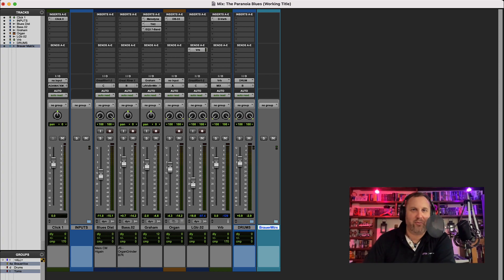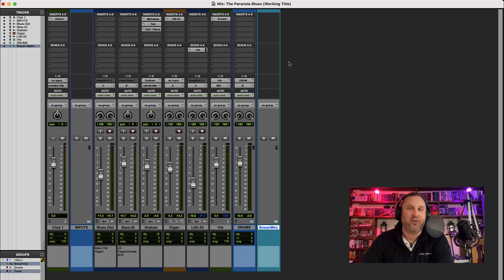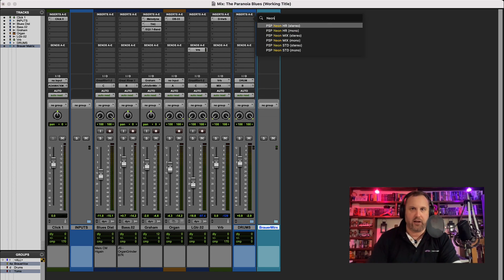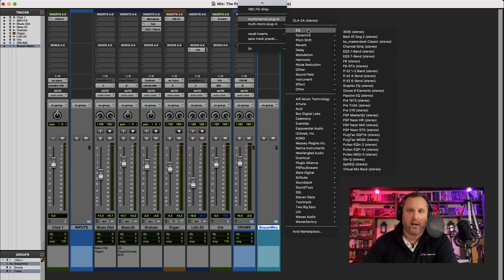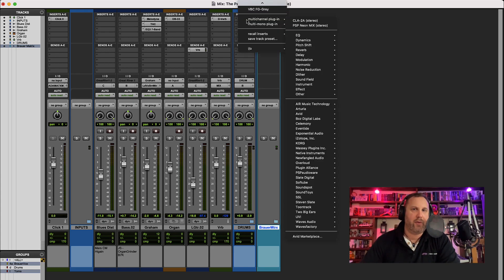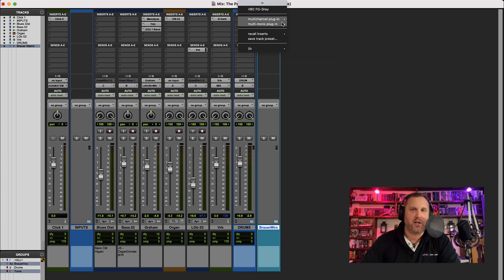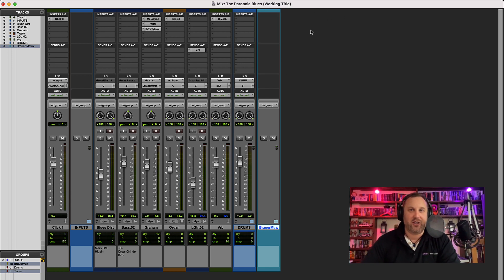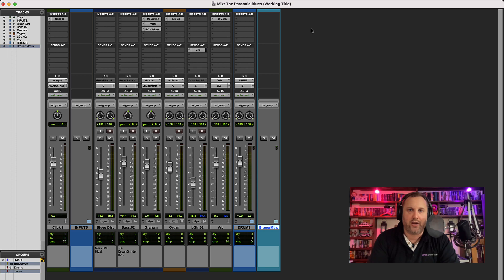Pro Tools Answers | How to Find Plug-ins Quickly in Pro Tools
A third party app appeared on a Facebook wall this morning that helps DAW users search, find and load plugins very quickly...

...isn't it great that we have this in Pro Tools already! Dave shows you to quickly find and load your plugins, as well as creating a 'favourites list'.